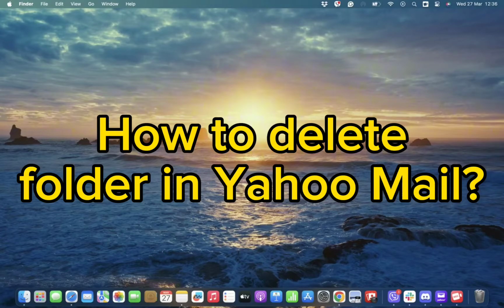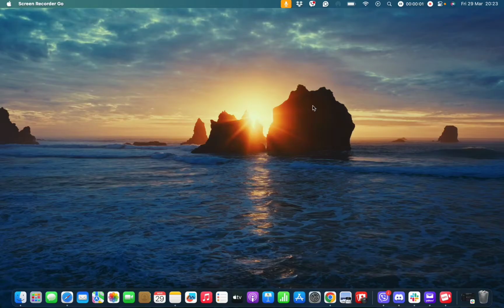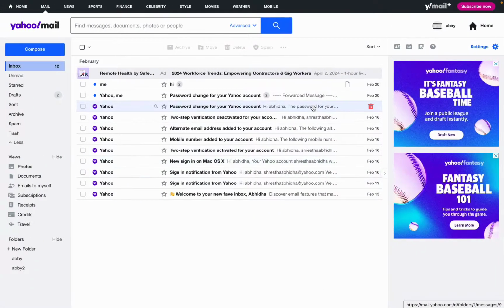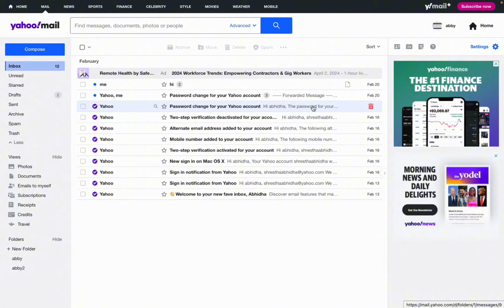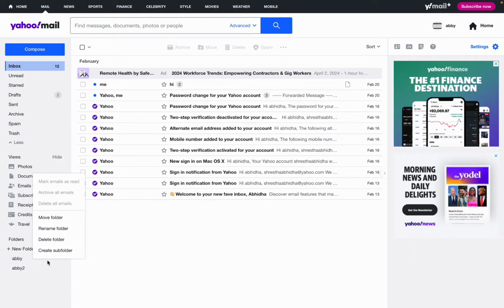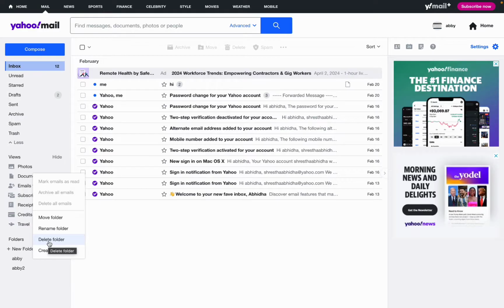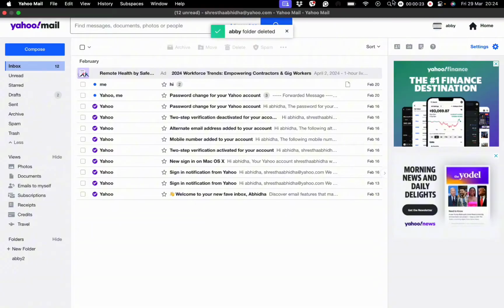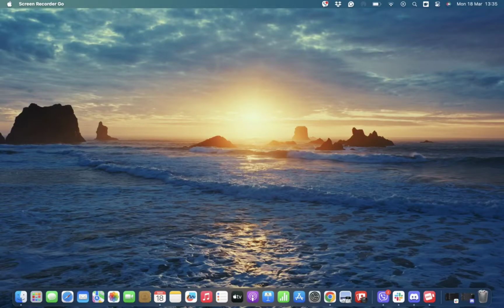How to Delete a Folder in Yahoo Mail? Remove a Folder in Yahoo Mail on PC 2024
Welcome to our tutorial on how to delete a folder in Yahoo Mail! Are you tired of cluttered folders in your inbox and looking for a simple way to tidy up your email organization? Well, you've come to the right place. In this video, we'll walk you through the step-by-step process of deleting a folder in Yahoo Mail, making your email management a breeze.